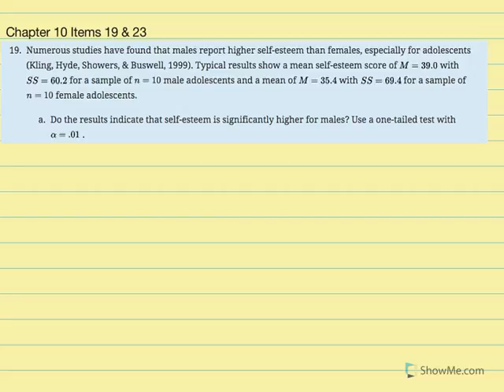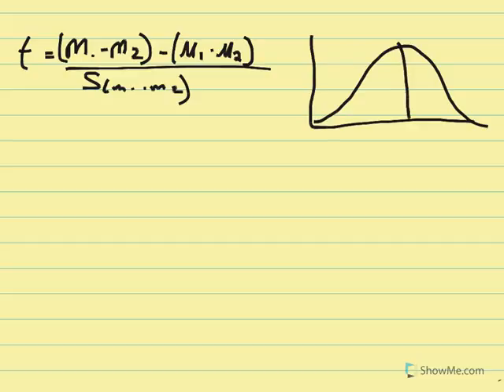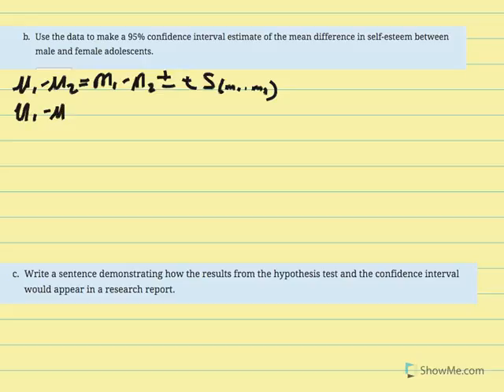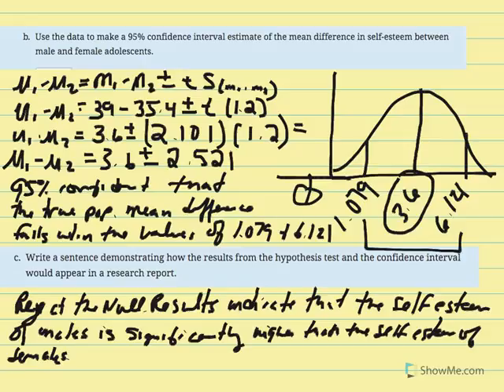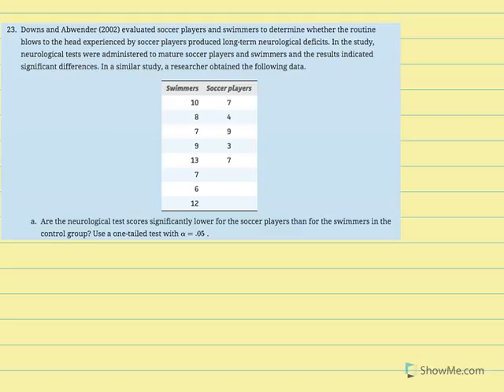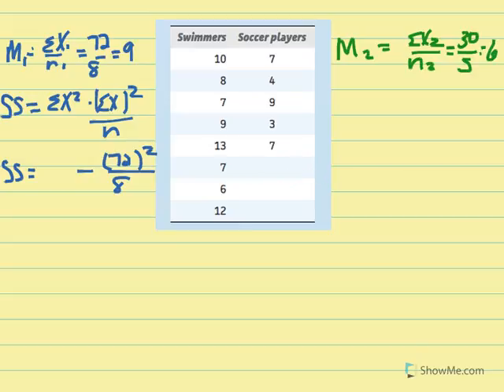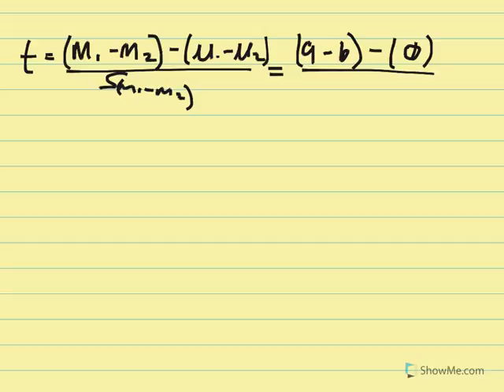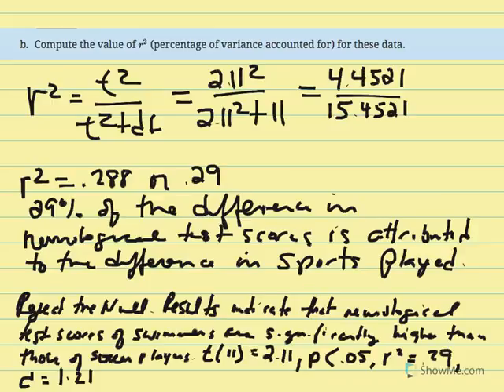Chapter 10 Problems 19 & 23